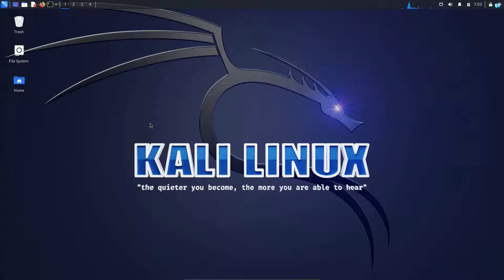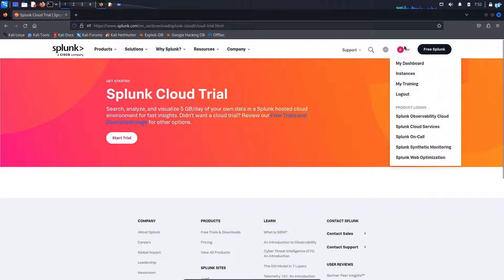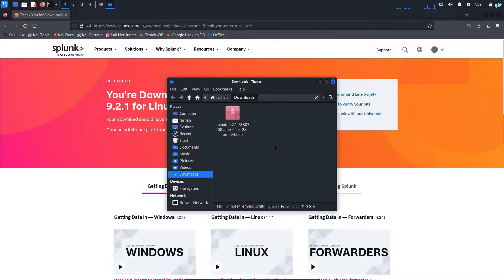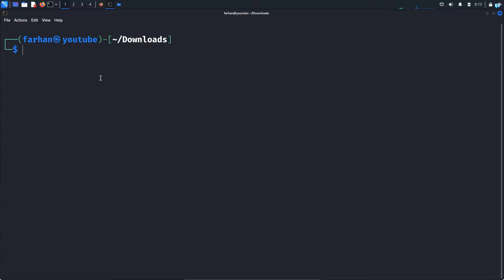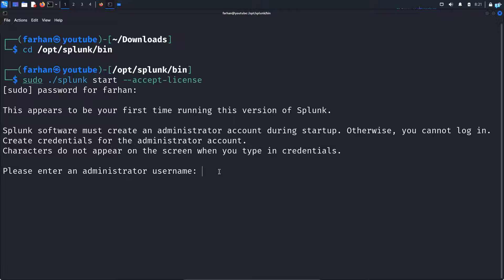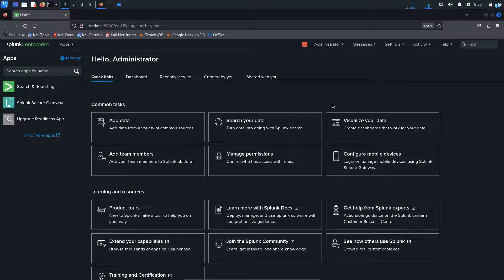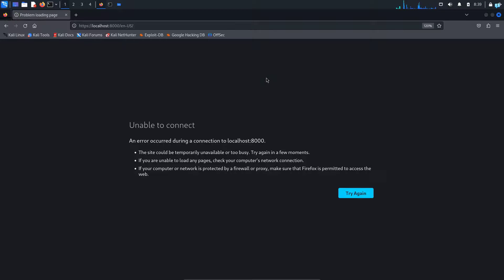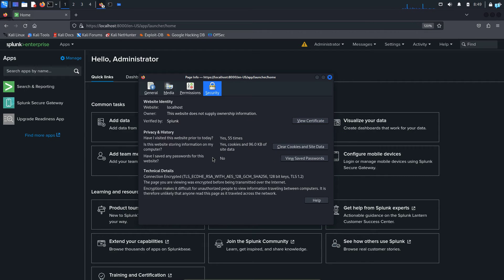How to Download and Install Splunk Enterprise on Kali Linux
Welcome to our tutorial on installing Splunk Enterprise on Kali Linux. This video guides you through each step, from preparing your system and downloading the necessary files, to installing Splunk and performing initial configurations. We'll show you how to set up Splunk Enterprise, start the service, and access the web interface for the first time.